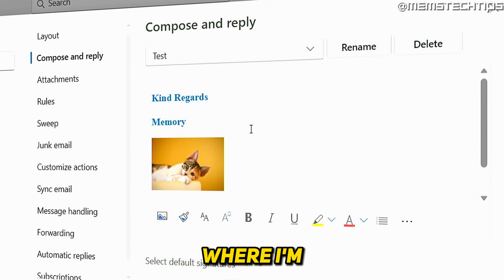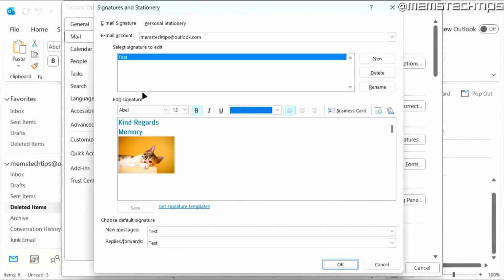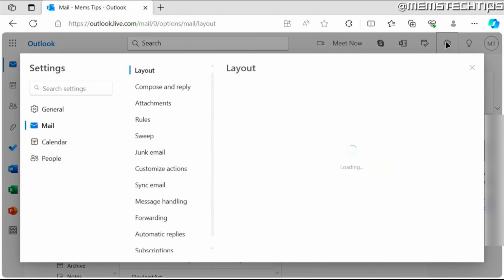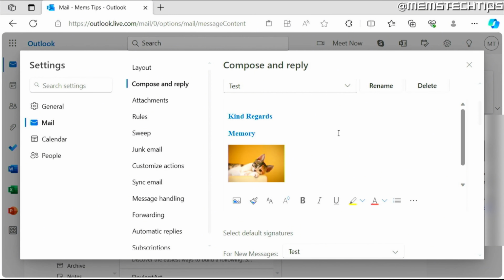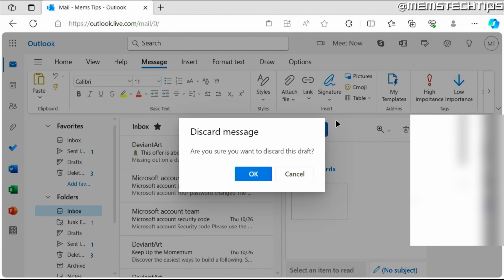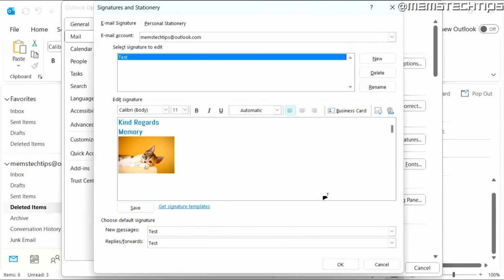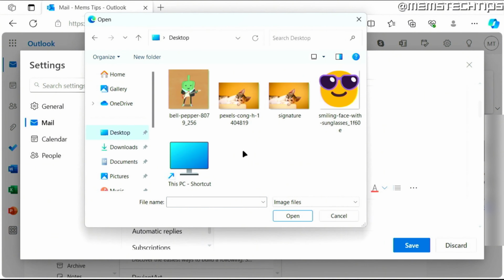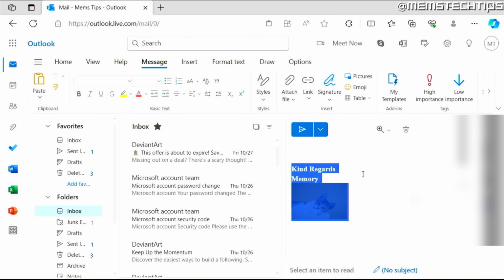How to Use Same Outlook Signature on Webmail (Tutorial)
In this tutorial video, I'll show you how to use same Outlook signature on webmail. So, if you've been wondering how to get your Outlook 365 signature in the webmail version of Outlook, this video is for you as I'll take you through the entire process step-by-step.